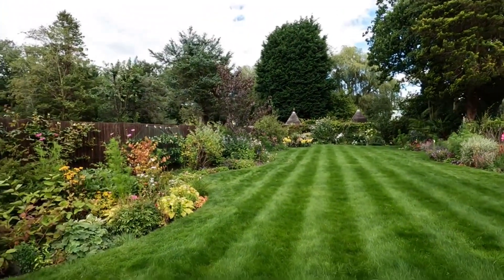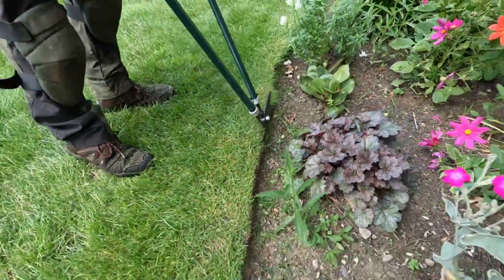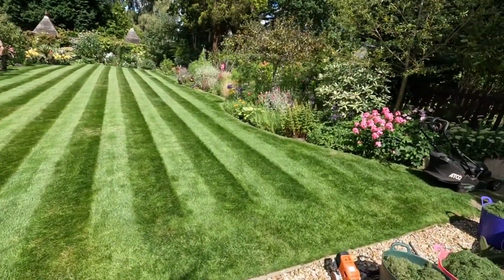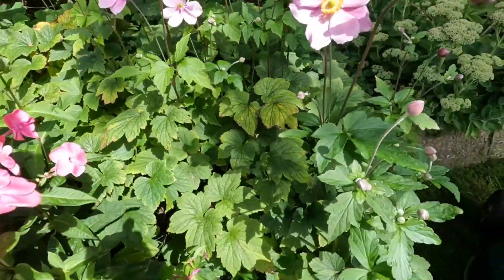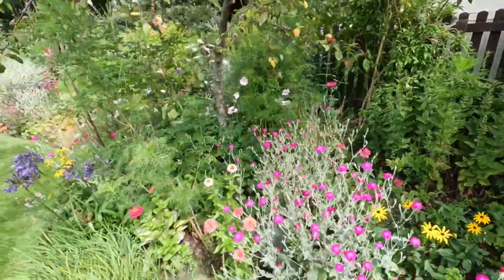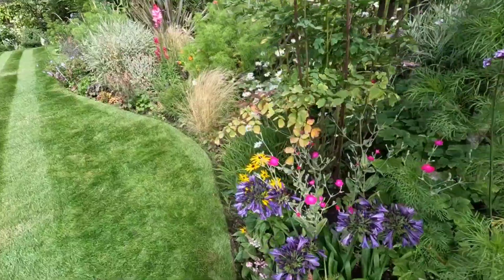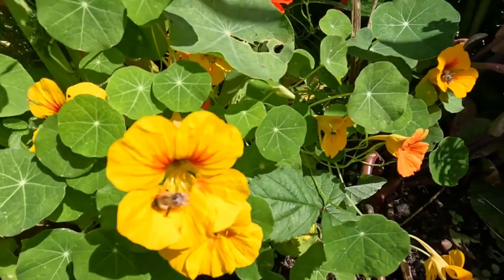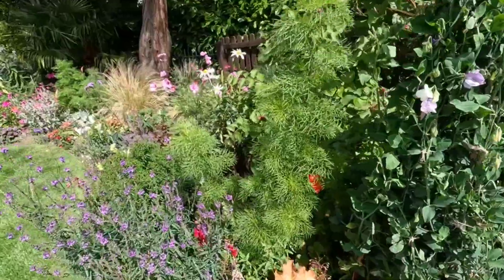A Secret Area In An Amazing British Garden - After Mowing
I run a gardening company, where we do lawn mowing, hedge cutting, hedge trimming and general garden maintenance. I use a roller mower when mowing the lawns, to mow stripes into the lawn, in the UK. Cutting grass and hedge trimming in Amazing gardens. I usually do gardening with an assistant gardener.

I often go back to the same gardens, generally every 2 weeks. For which I have created separate playlists for. I use an estate car to carry all my equipment to go to different gardens, I use a roller lawn mower, a combination tool for strimming and hedge cutting and various hand tools like a fork and spade for all the other jobs.

Hi, if you would like to show support for the channel. I've Added A Memberships option. From time to time I'll add first/early access to videos for members to watch before anyone else. Many Thanks.